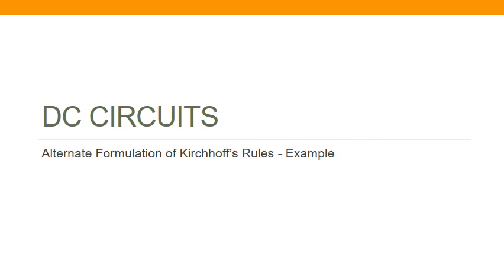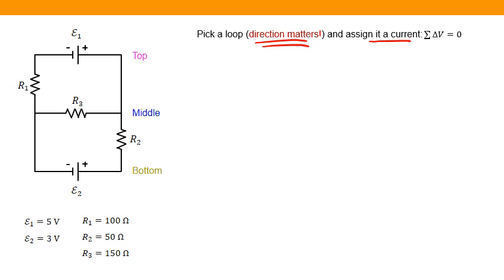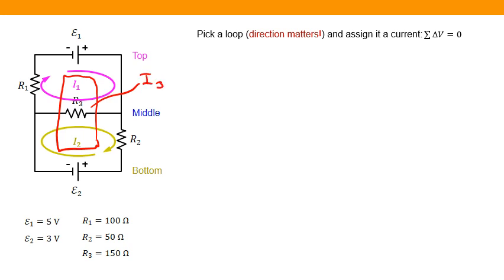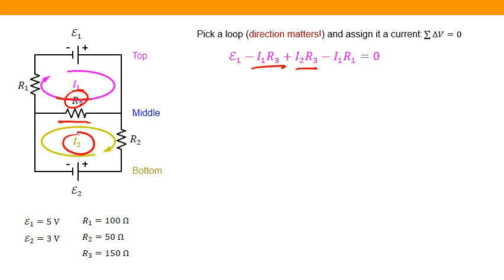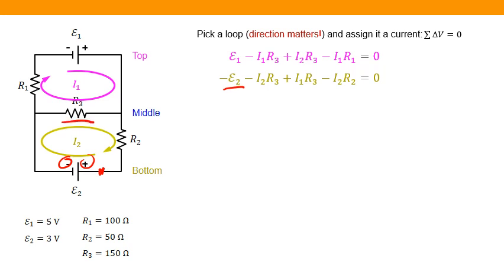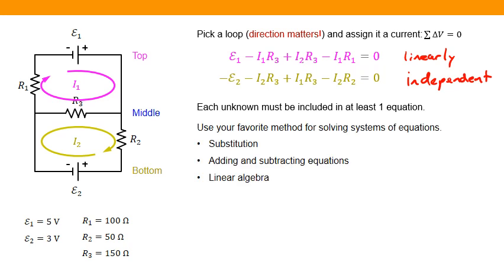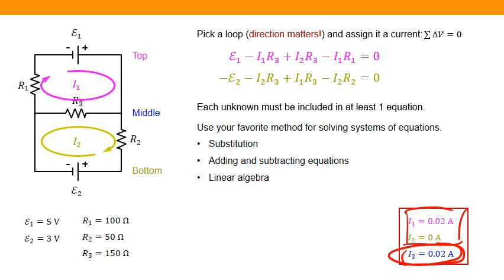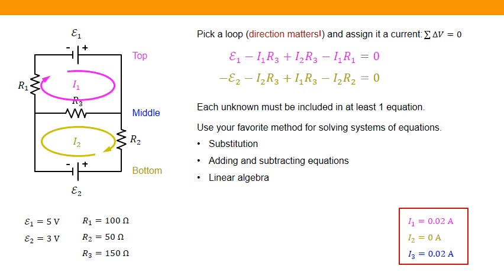Kirchhoff's Rule - alternate approach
This video presents an alternate approach to applying Kirchhoff's rules.  It differs slightly from the method typically described in most introductory textbooks.  It has a small conceptual hiccup, but once students overcome that, it may be more intuitive in its use and can simplify most basic circuit calculations.

Credit to Walter Lewin for first demonstrating this alternate method to me.